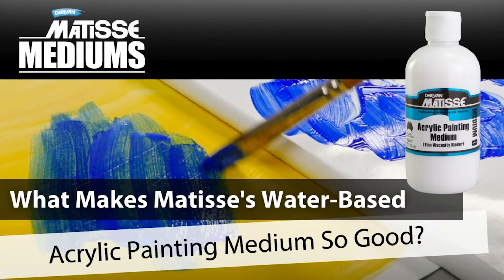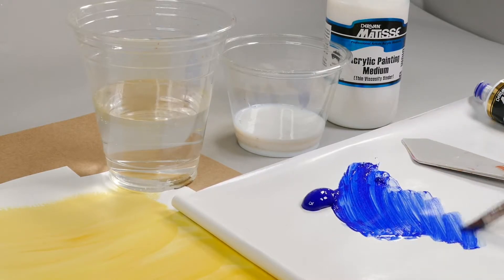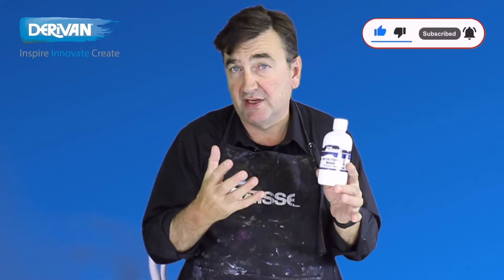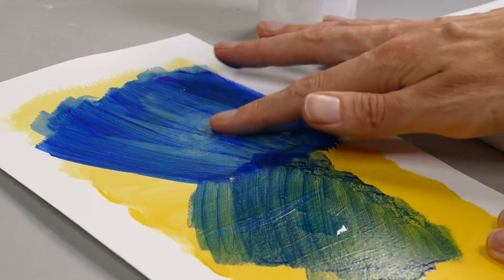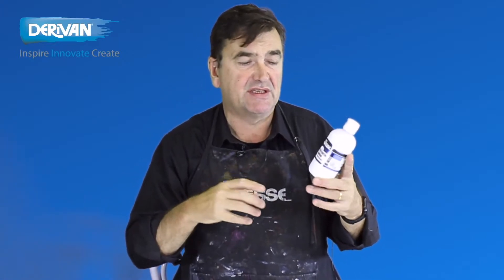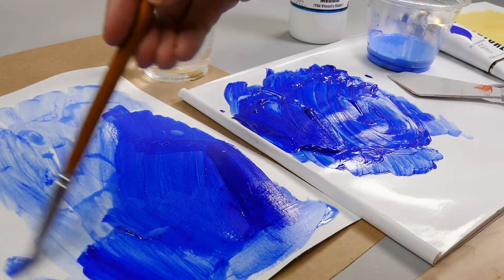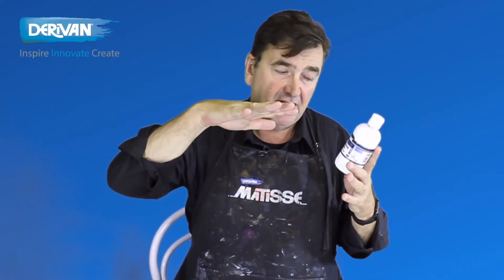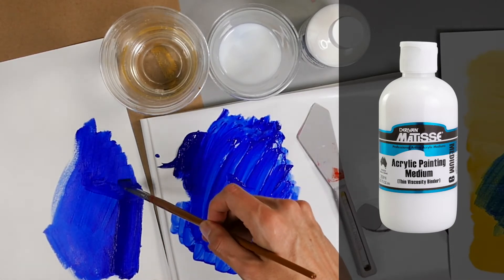MM9 Matisse Acrylic Painting Medium | Product Profile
Don't use too much water and ruin your artwork.
Thinning your  acrylic paints is simple to do , but you should be cautious about potential issues. Matisse’s water-based Acrylic Painting Medium can be used as an acrylic painting surface preparation. It ensures good paint adhesion and water retention in the substrate and is used as a barrier or isolation coat between layers. It may also be used as a glazing medium or to make very fluid paints.

MM9 Acrylic Painting Medium is a pure acrylic binder used in formulating Matisse Colours and acts as the principal paint "dilutant" when not using water.

Water may be used with the Matisse colours. However, adding more than 30-50% water to Matisse Colours will reduce not only their colour strength (which, of course, is generally the required result) but will also reduce the "binding" capacity of the Matisse colours.

This may lead to the Matisse's colours becoming water-sensitive. MM9 Acrylic Painting Medium is used in addition to equal parts water to ensure the Matisse Colours remain water fast when they are reduced for glazing or any other purpose where water is added to the paint.

MM9 Acrylic Painting Medium, with its low sheen and good adhesion, makes it a suitable transparent primer or surface conditioner for canvas, paper or board.